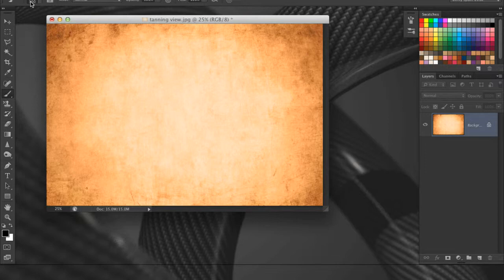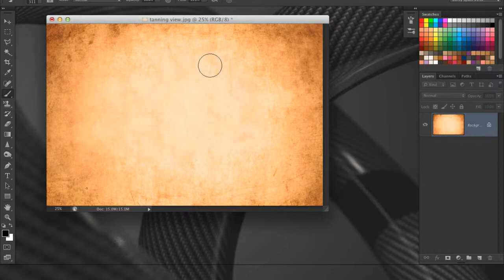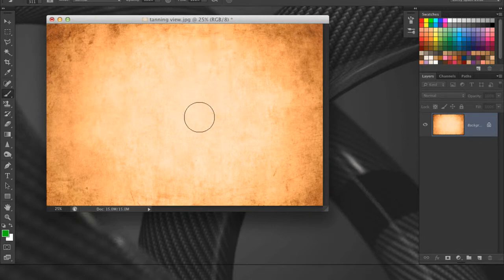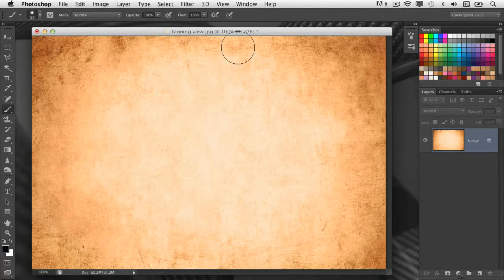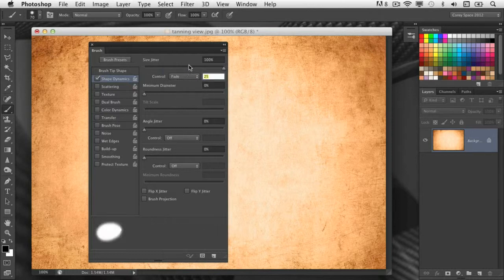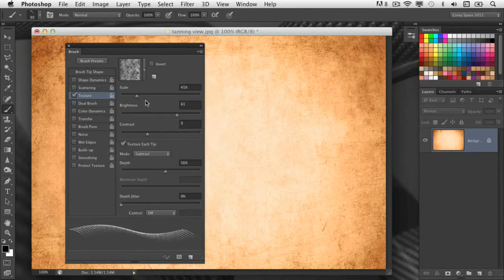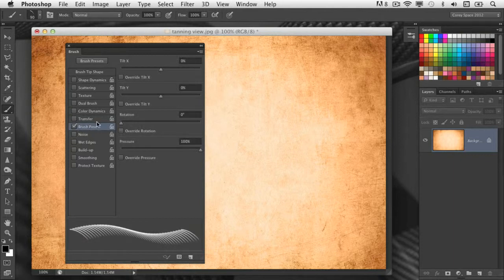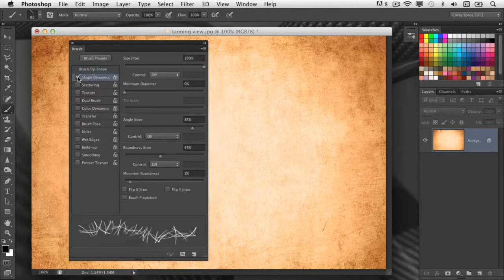สอน Photoshop CC ขั้นพื้นฐาน Part 11